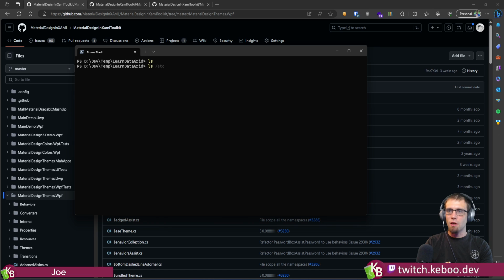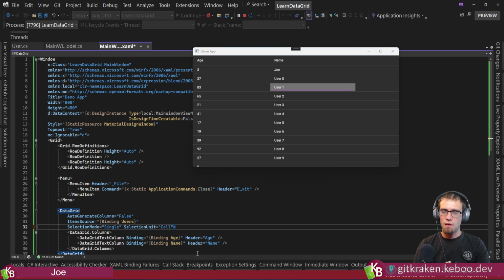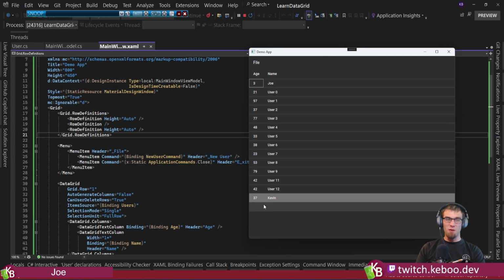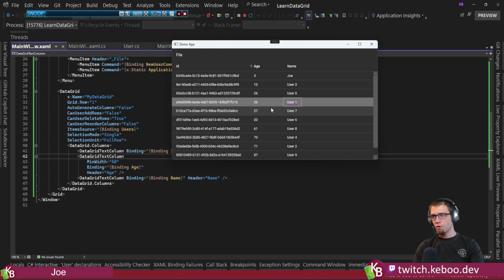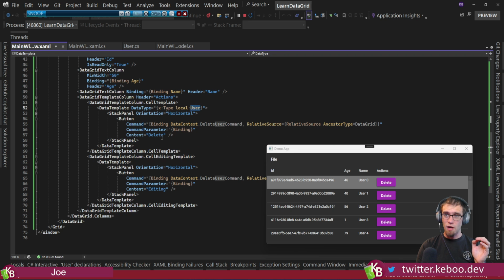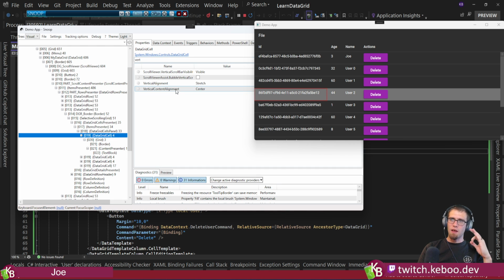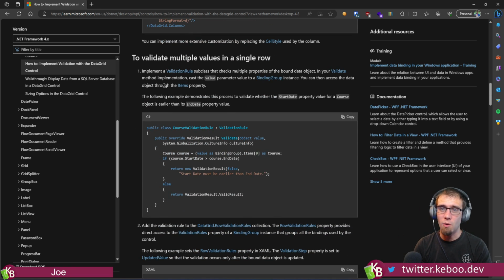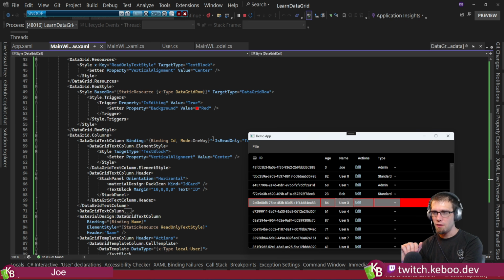C#/WPF - Learning the DataGrid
In this live stream I focus on learning the WPF DataGrid control.